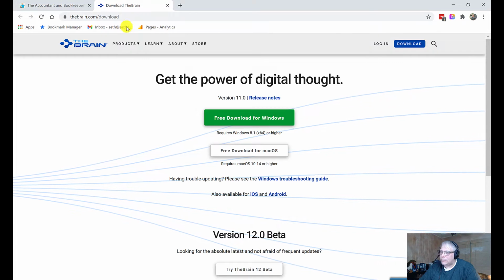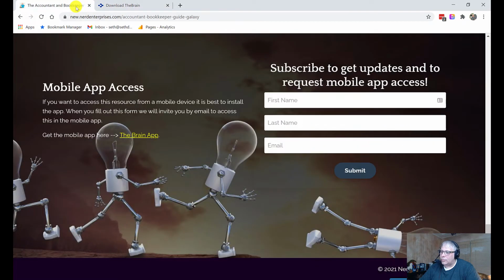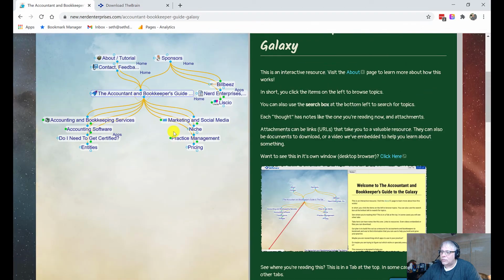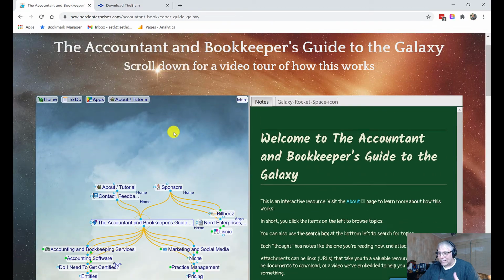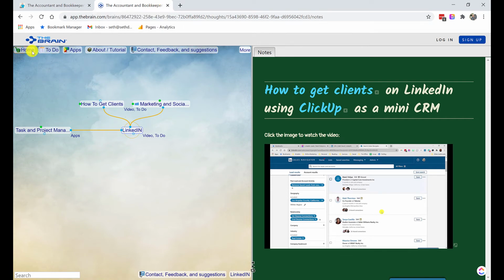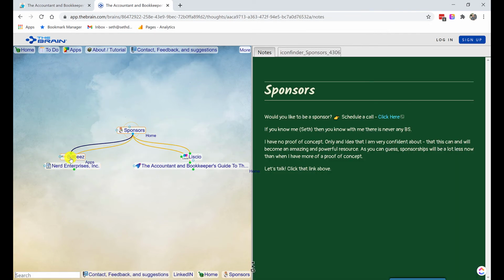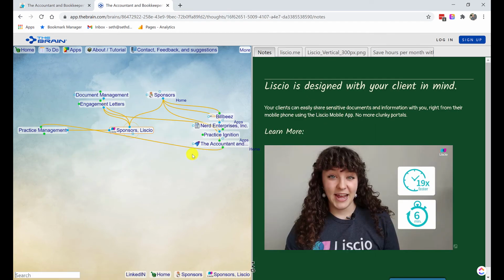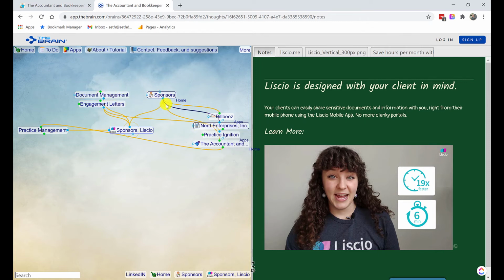The Accountant and Bookkeeper's Guide To The Galaxy Welcome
Index

00:10 Free resource guide to bookkeeper's

00:25 Purpose of the guide

00:51 Mobile Access App and Desktop

01:50 Link in the notes will open up a bigger tab

02:30 When filling out the idea resource form

03:04 How to get clients on LinkedIn on The Brain App, and thoughts to click on

03:43 Clicking on Liscio and viewing what it will help you with

04:09 Use the contact feedback and suggestion form